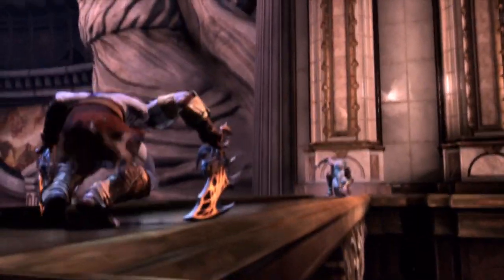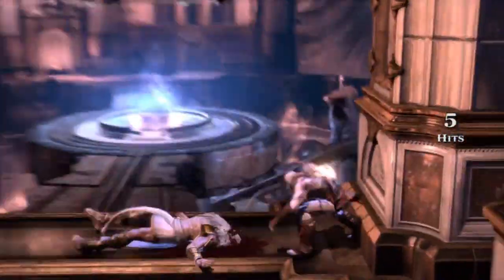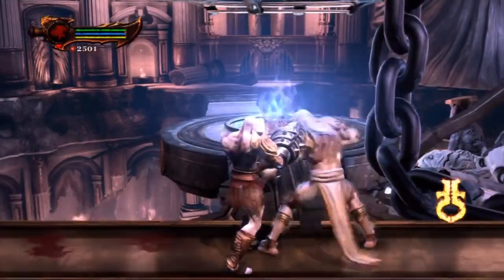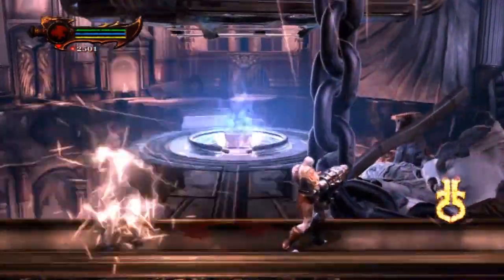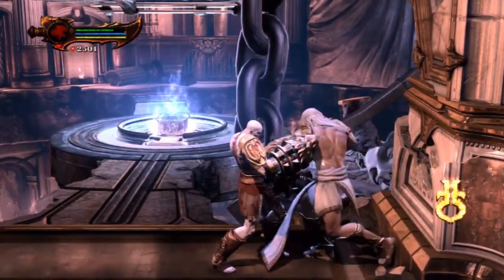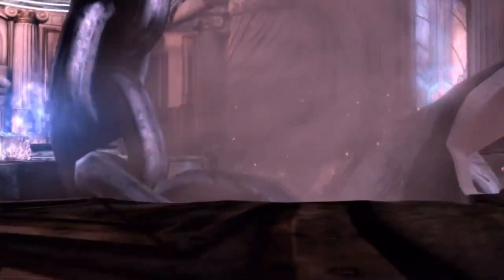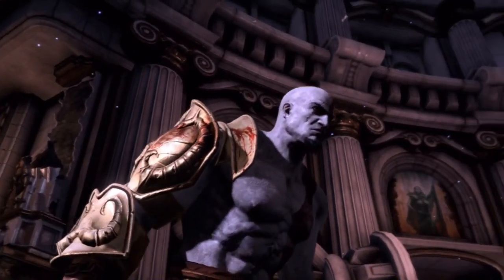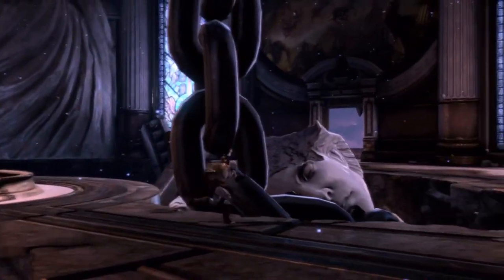God Of War 3: Chaos Difficulty: Part 35 - Final Battle With Zeus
This is the final battle of the game. Kratos vs Zeus - father and son in a climatic clash of titans. Will there be a planet left when the dust settles?